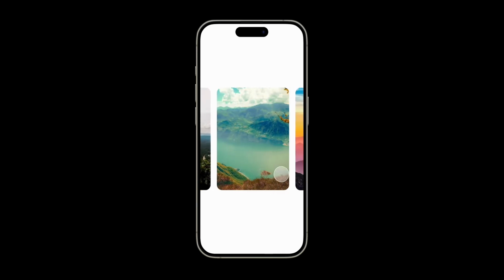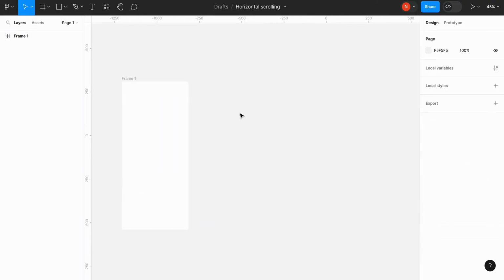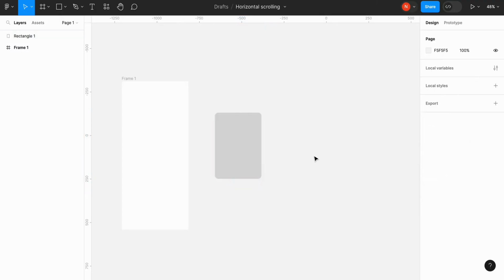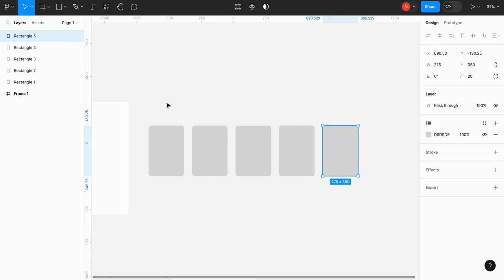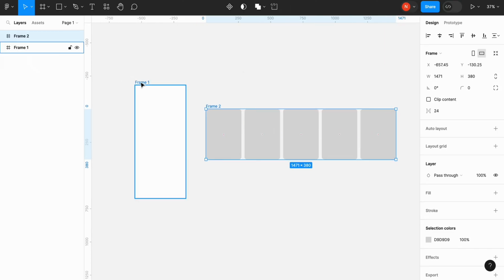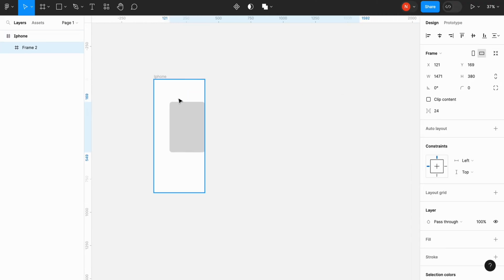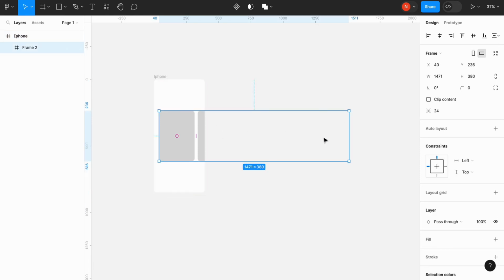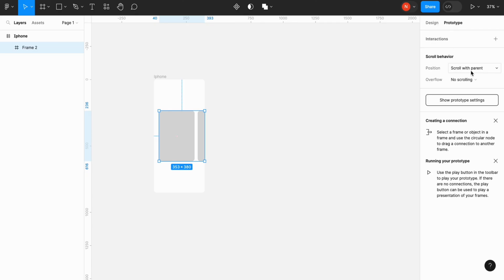Horizontal scrolling in Figma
In this tutorial, I will show how to create horizontal scrolling for a gallery of items in Figma.